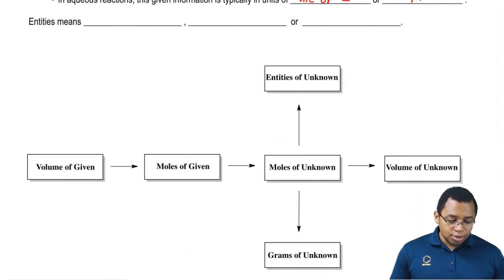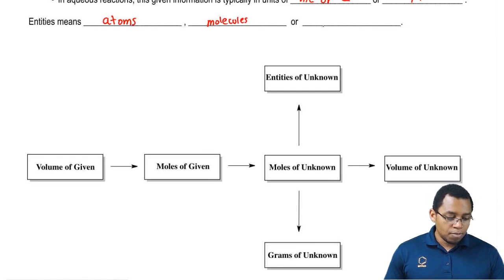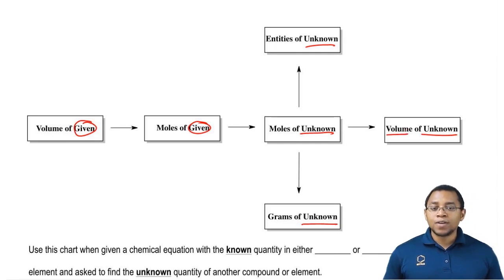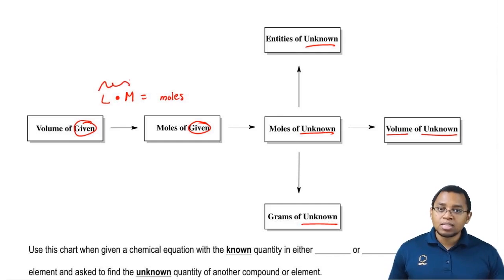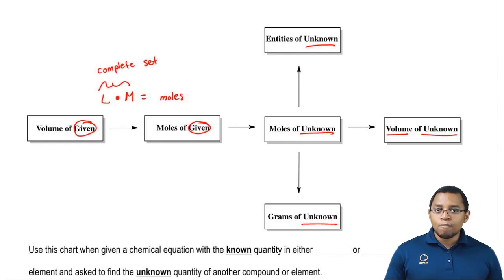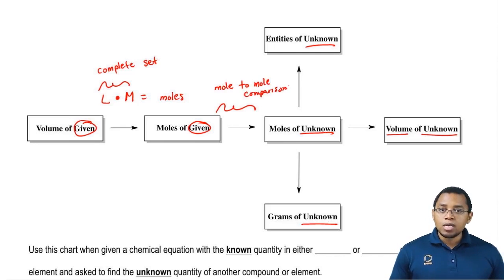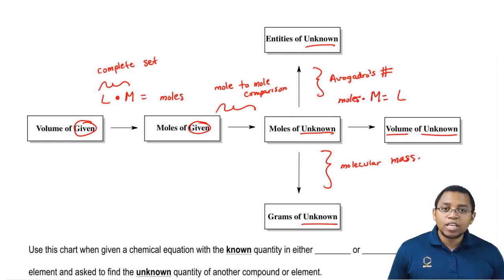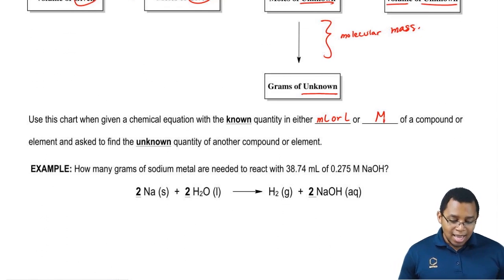Stoichiometric Chart and Molarity